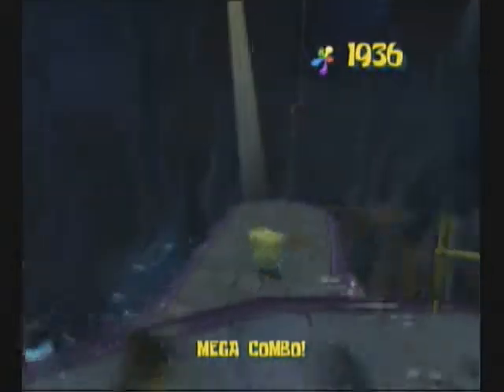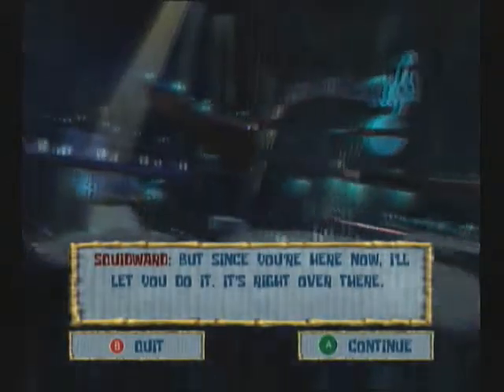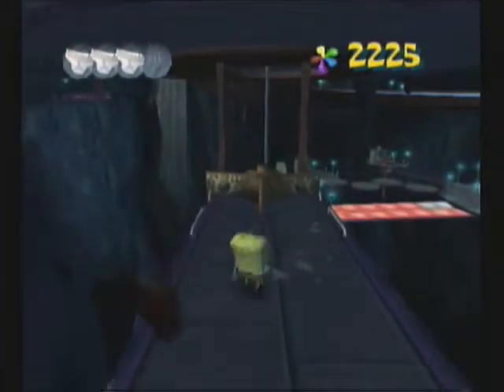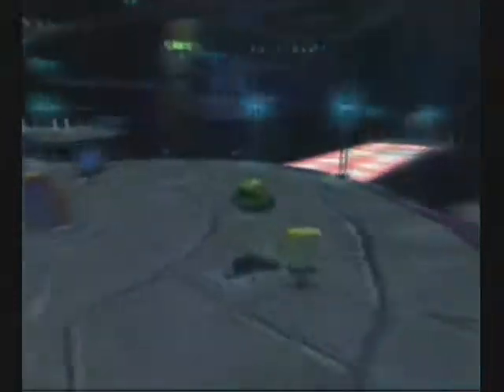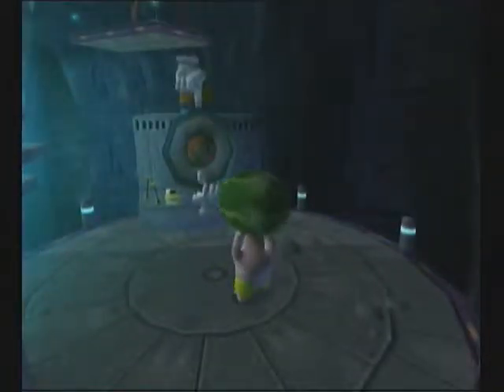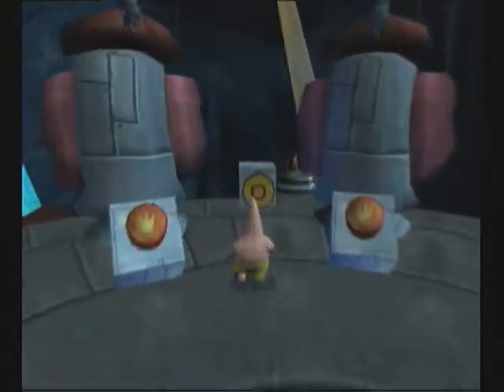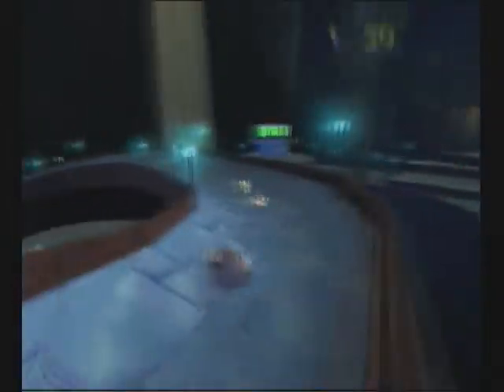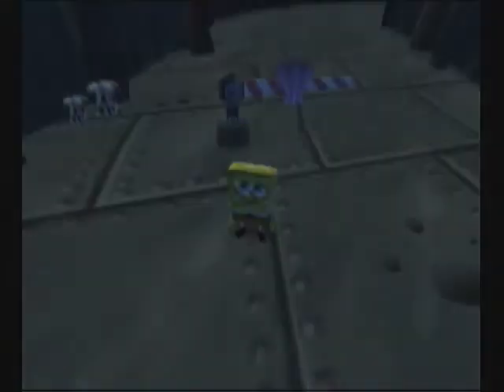Spongebob Squarepants: Battle For Bikini Bottom - Part 10 - The Mermalair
Spongebob and Patrick help the old farts clear the Mermalair from Plankton's evil robots!